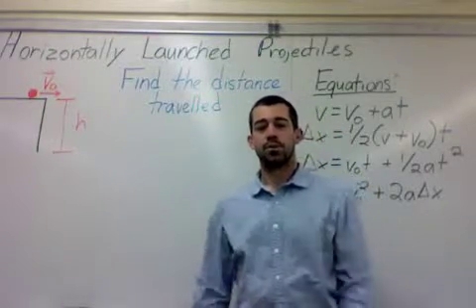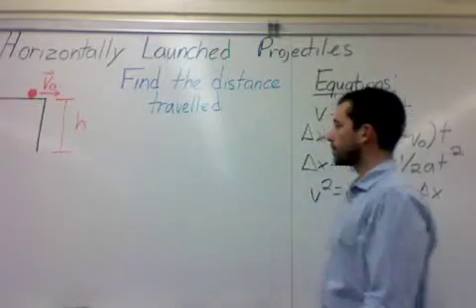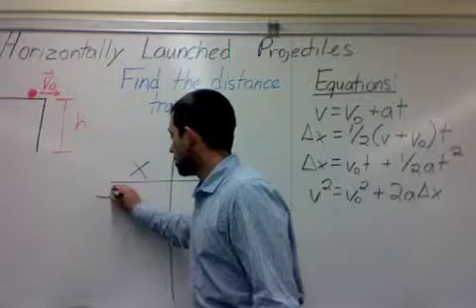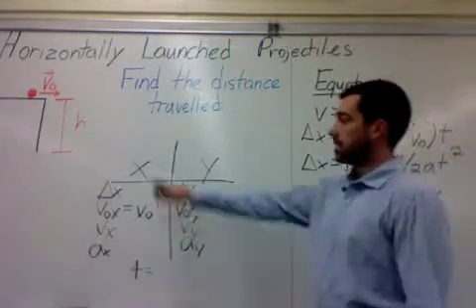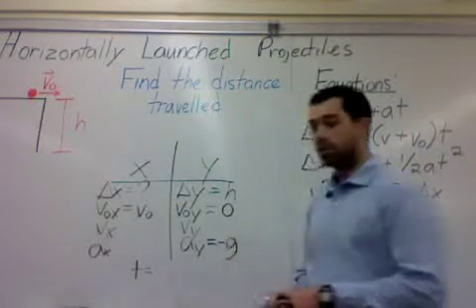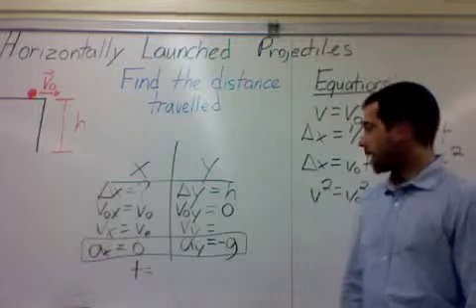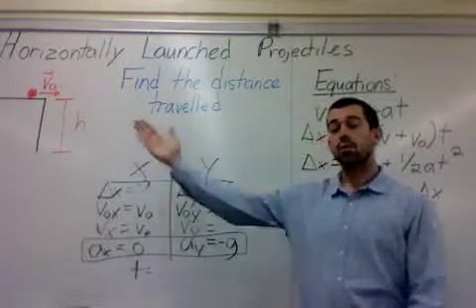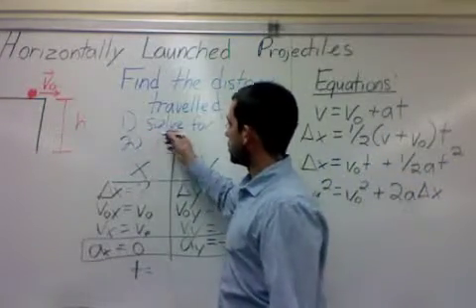Horizontal Projectiles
Provides problem solving strategies for horizontally launched projectiles.